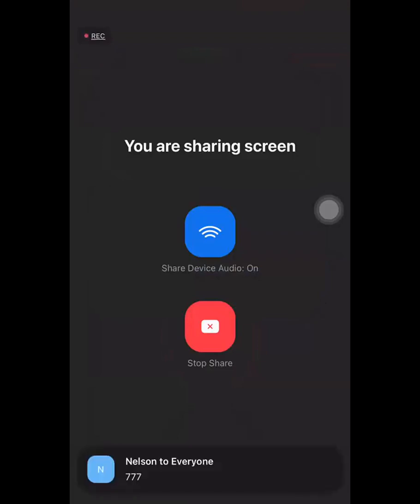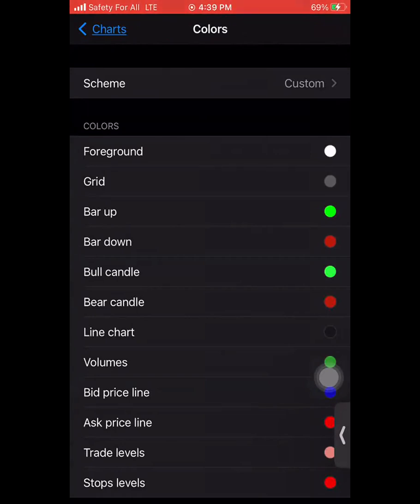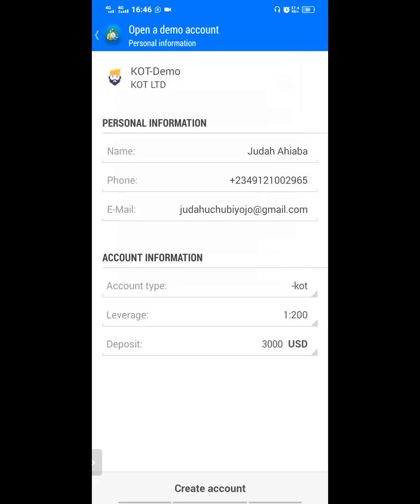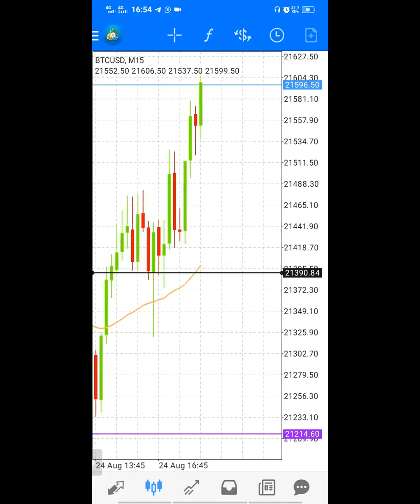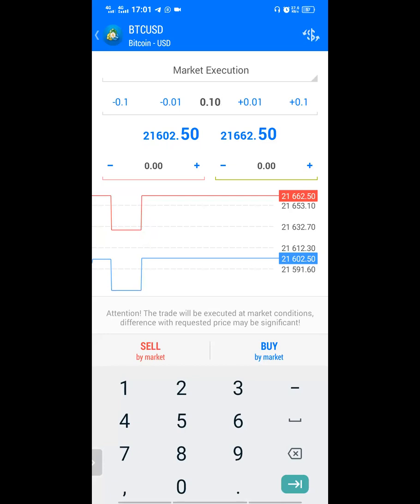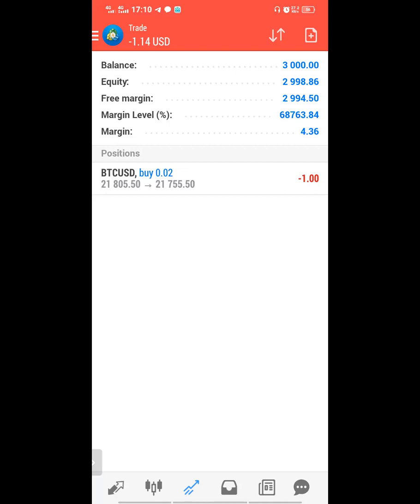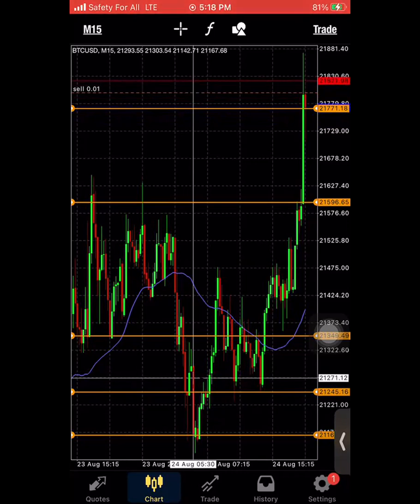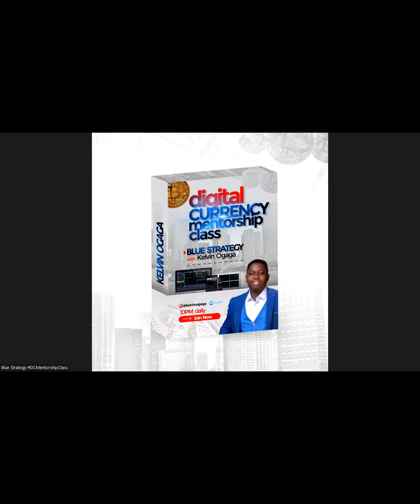SETTING UP METATRADER 4 & DRAKDOO EFFECTIVELY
Breakdown on Metatrader 4 and how to use it effectively